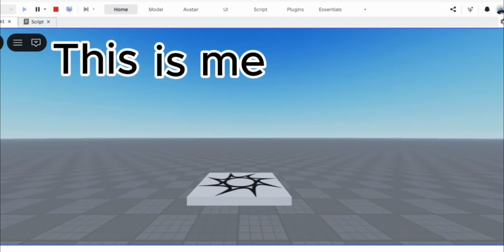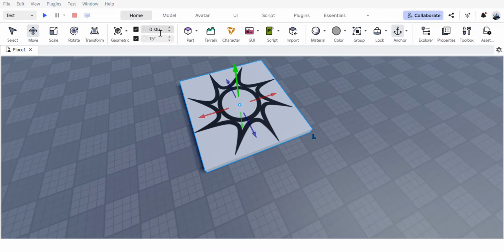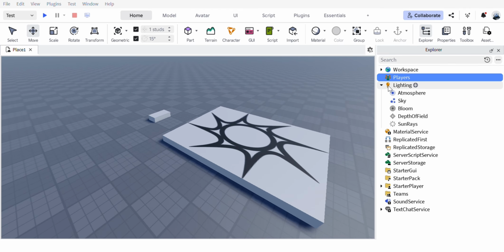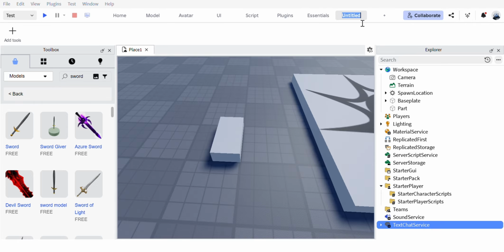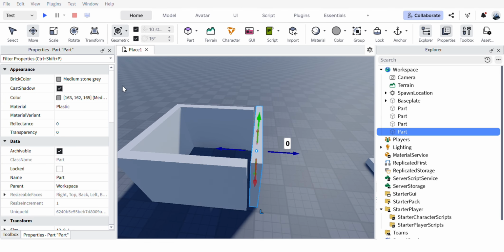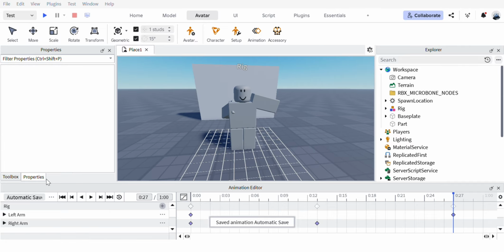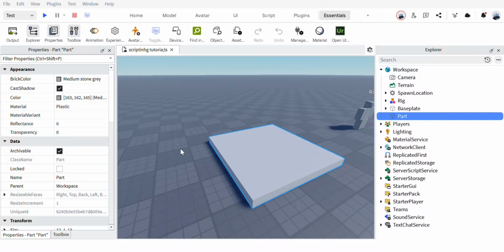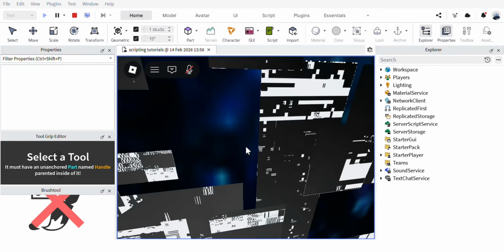How to use ROBLOX STUDIO!